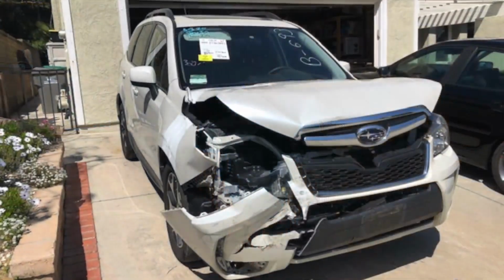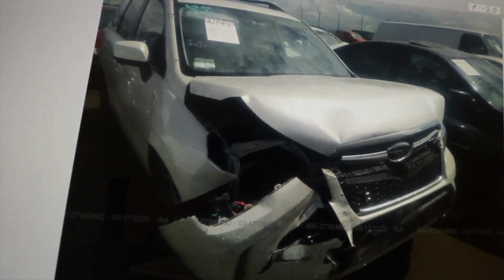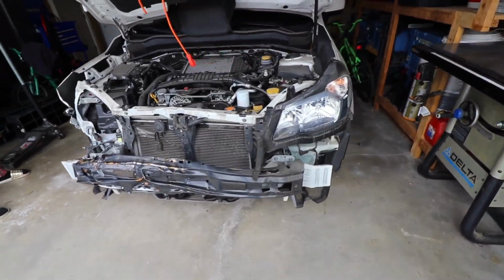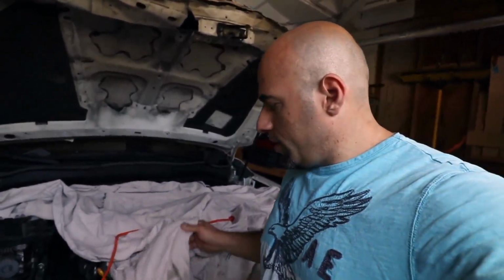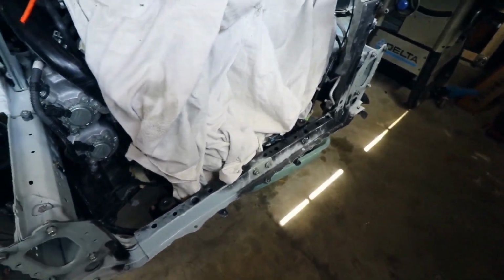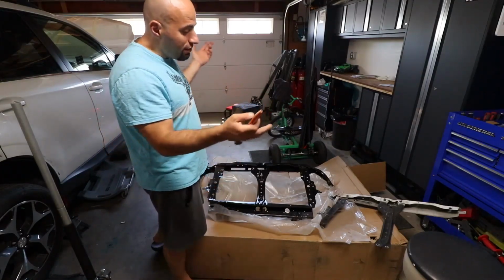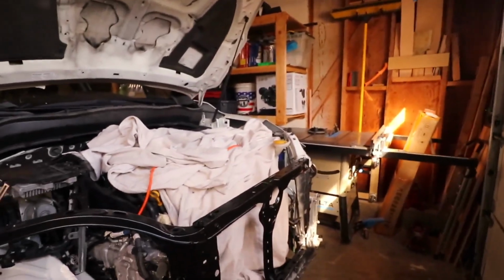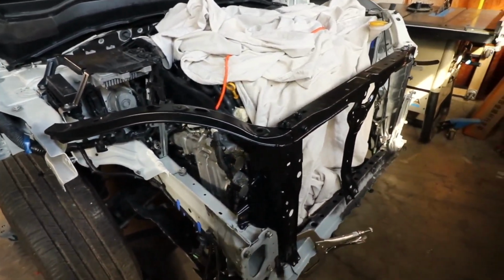Transforming a 2014 Forester XT into an XTI monster Episode -1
For the longest time I was waiting for Subaru to bring back the WRX hatchback. Then I was waiting for them to bring back the manual XT Forester. Well, guess what none of that has happened at least not as of yet anyway. In fact, all that Subaru has been excelling at is taking things away and shrinking their appeal to the automotive enthusiasts. They first took away the manual Forester XT in 2009. In 2014 they took the hood scoop off the Forester XT and in 2019 they got rid of the manual and the turbo/XT model all together. So, at this point I have no hopes of Subaru bringing anything new and cool to market.
It is time to take things into my own two hands!

In this first ever episode, we're kicking off by building our own version of a performance Forester TS/XT/STI.
My goal for this project is to bring back all the cool old school Subaru features we have all grown to love to a modern Forester SJ XT model. We will be fabricating custom bumpers, hoods, modifying wiring and much more….